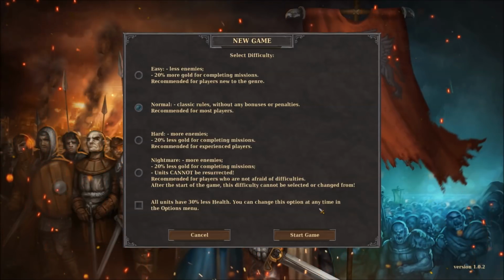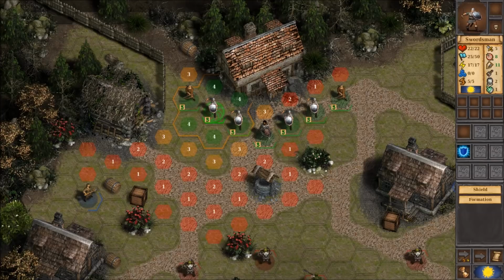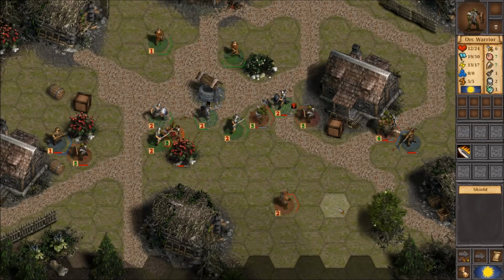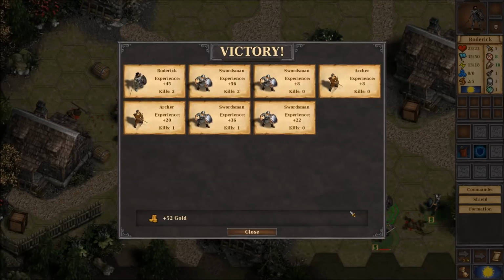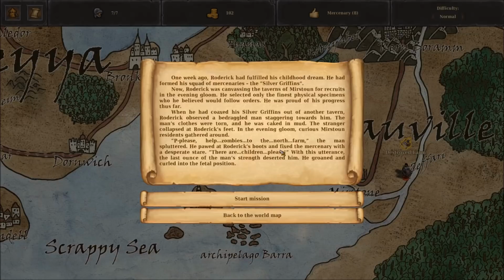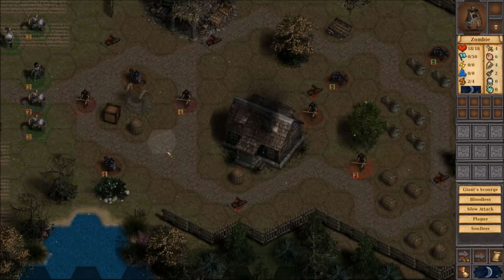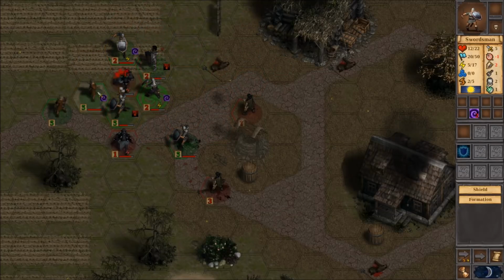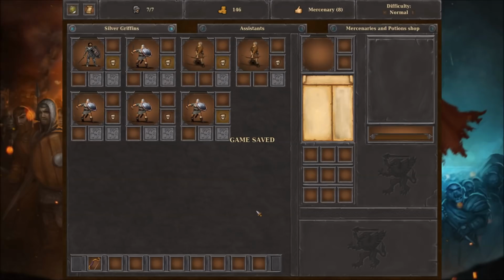Let's Play Warbanners - Part 1 - Tactical Turn-Based Gameplay!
Since my First Look of Warbanners and getting to play the demo, I've been super stoked for the full release!  It's finally here and we get to dive in and get our tactical strategy on!  I really hope you guys enjoy the ride and grab it for yourselves and tell me "How much newb" I am.  :)